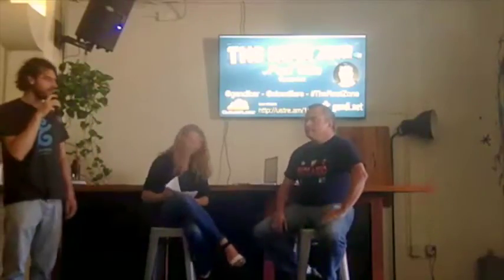The Root Zone with Paul Vixie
On June 21st, 2016, Dr. Paul Vixie came to the Gandi US
offices for a QA session, with help from our friends at CloudFlare. Dani
Grant (CloudFlare) lead the conversation by asking questions about
Paul's first years with computers, his contribution to BIND and founding ISC to maintain it, Email Spam, more, and from our attendees.

Unfortunately, we had issues recording this episode. We apologize for
the not so great video and audio. Thank you for understanding.